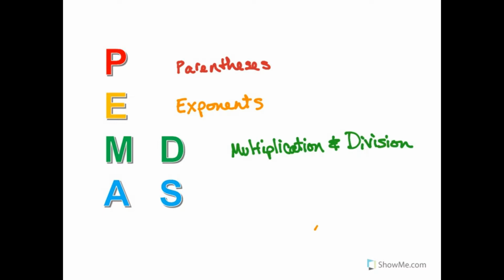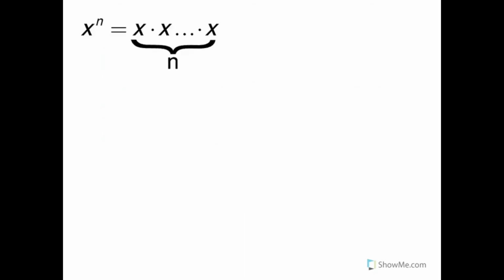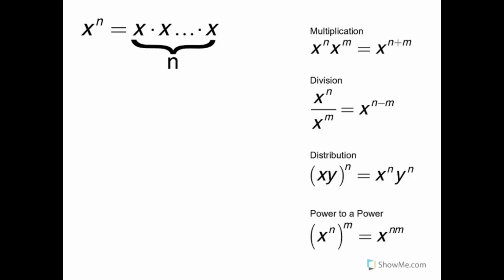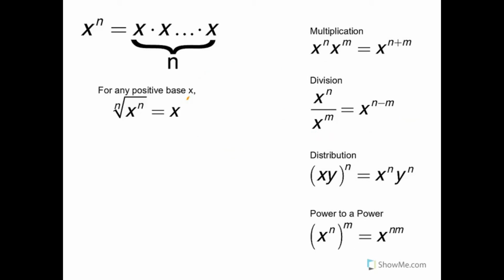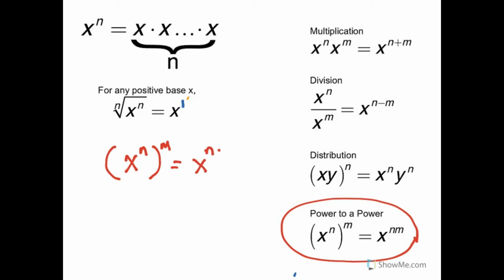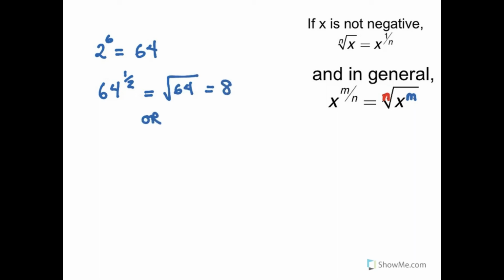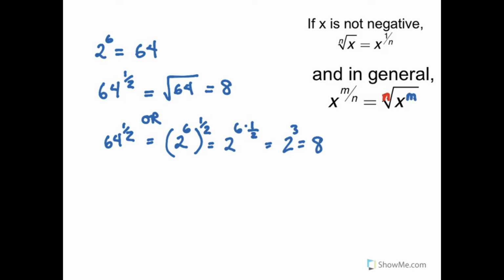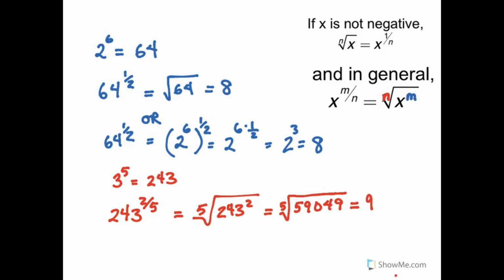0402 Roots as Exponents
Writing Roots as Rational Exponents.